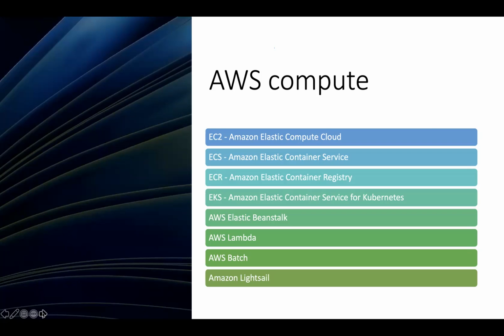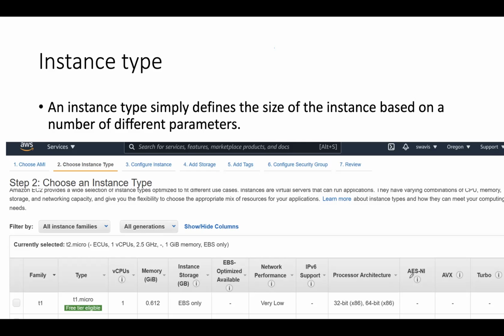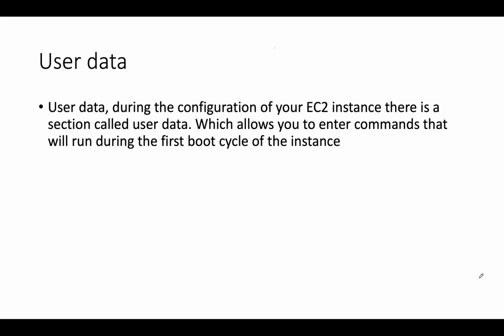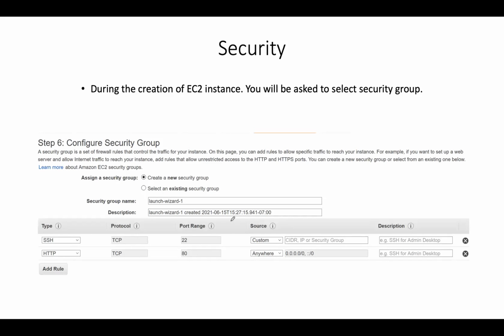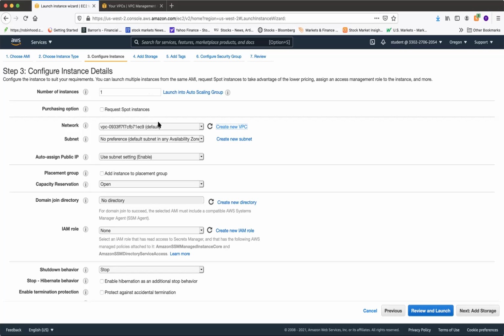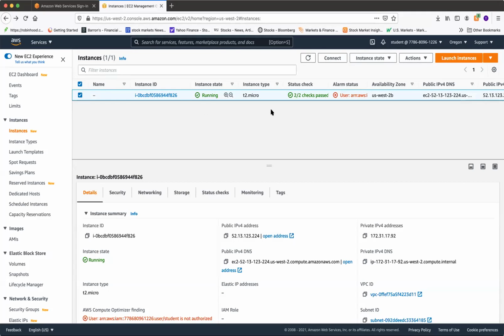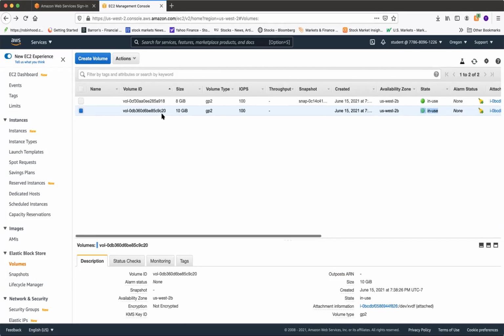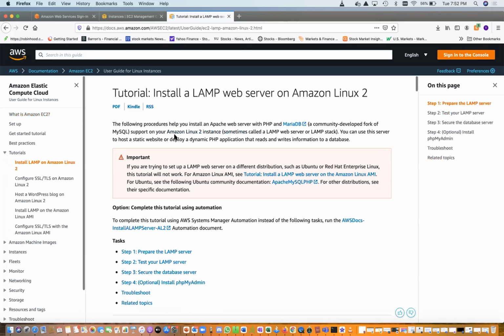Devops | AWS EC2 Training | Elastic Compute Cloud | EC2 LAB | series 2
This video explain about EC2 concepts and LAB

Next session :
ECS - Amazon Elastic Container Service
ECR - Amazon Elastic Container Registry
EKS - Amazon Elastic Container Service for Kubernetes
AWS Elastic Beanstalk
AWS Lambda
AWS Batch
Amazon Lightsail